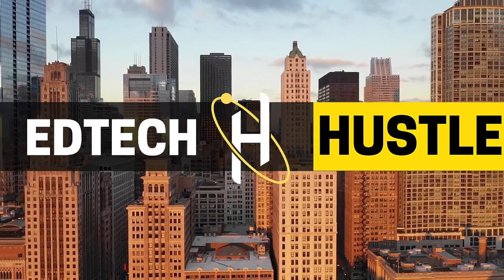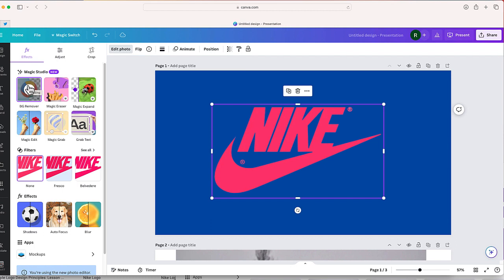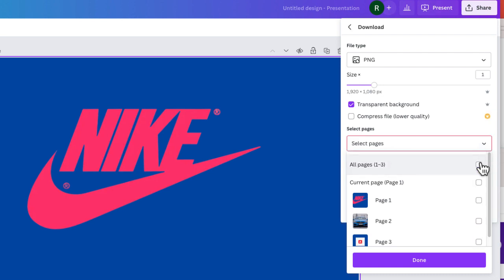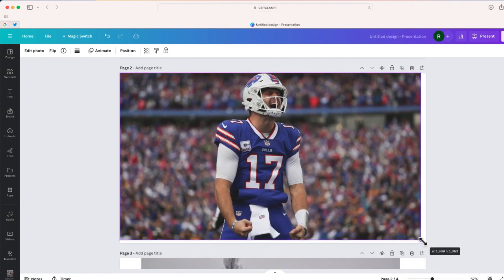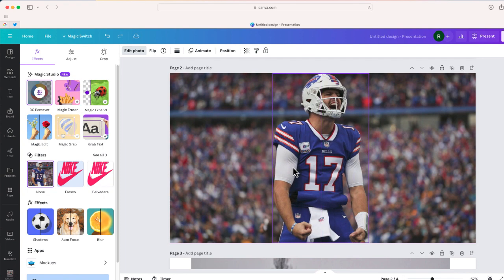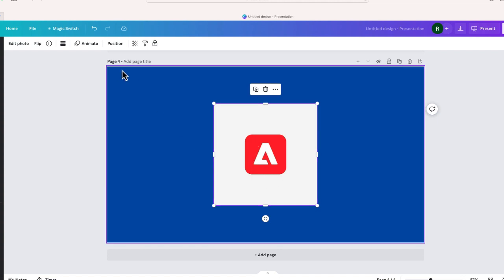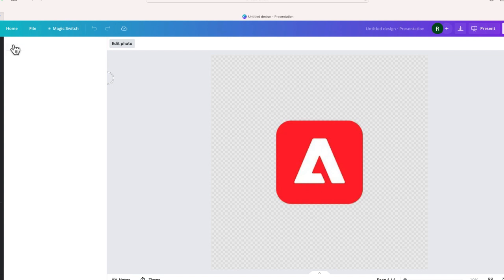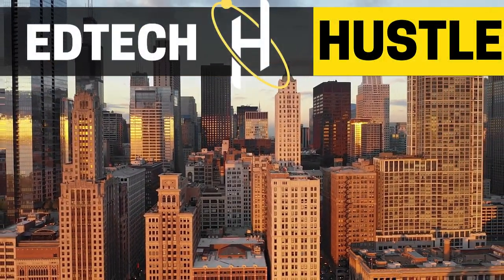How To Create a Transparent Image FAST with Canva! A Step-by-Step Guide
Need a transparent image for your graphic design project or website? Making transparent backgrounds couldn't be easier with Canva! In this quick @canva  tutorial, I'll show you how to instantly remove backgrounds from any image to make it transparent.

First, I'll walk through finding the transparency tools within Canva's image editor. With just a couple clicks, you can delete the background on JPEGs, PNGs, and more. I'll show you how to use the transparency slider to control the level of opacity and make partially transparent images too.

You'll also learn how to save your transparent images properly for web use. I'll cover exporting your transparent PNGs with the right settings from Canva. By the end of this simple tutorial, you'll know Canva's secrets for removing or customizing backgrounds with transparency.

With this handy Canva trick, you can quickly create transparent images for graphic design, web pages, presentations, and more in just minutes! Say goodbye to complex photo editing tools and make Canva your go-to transparent image maker.